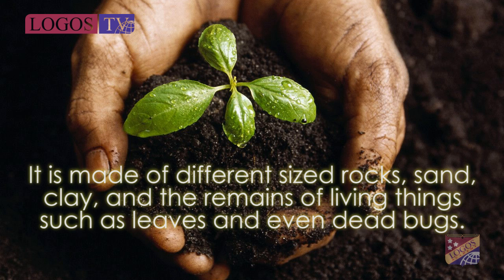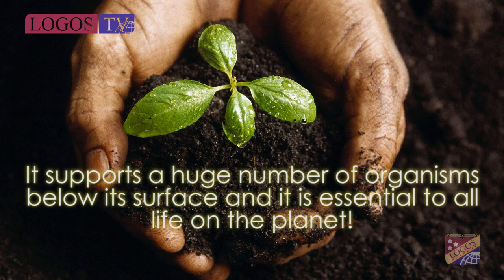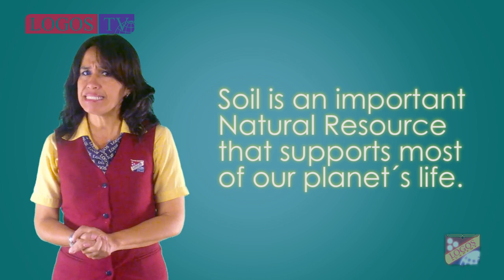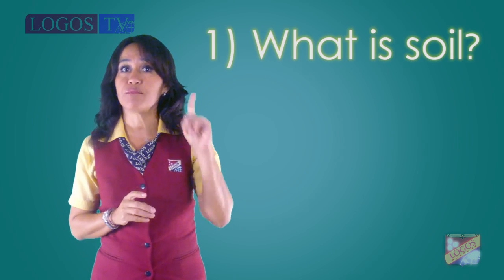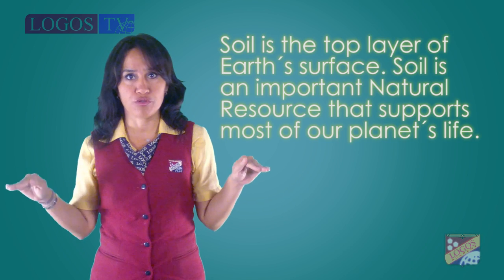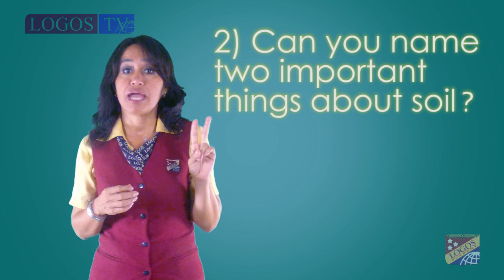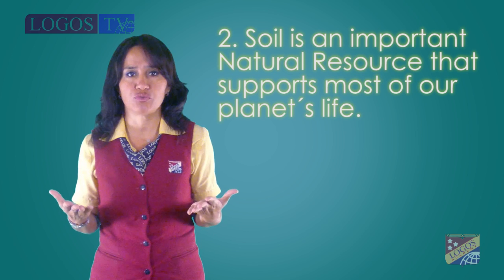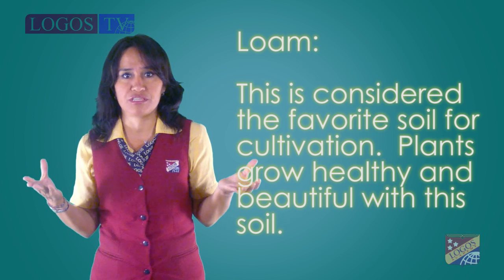Types of soil - Logos Academy